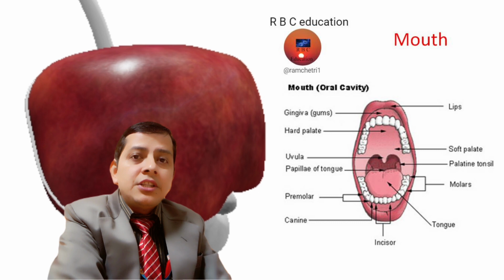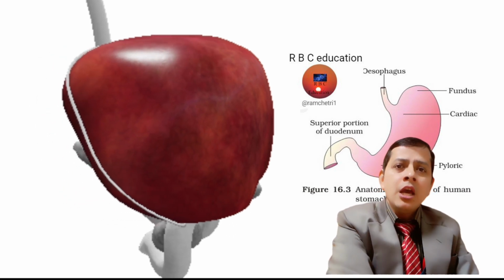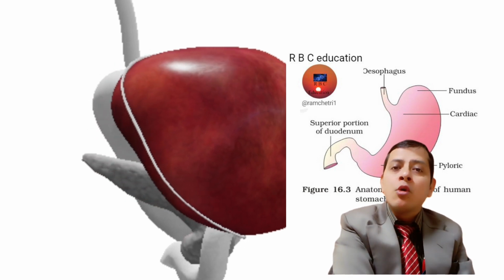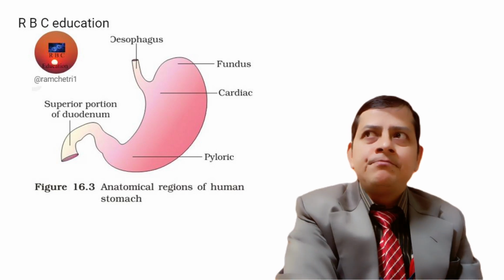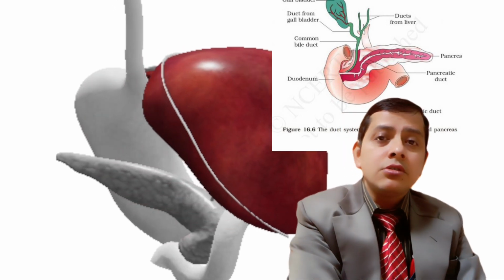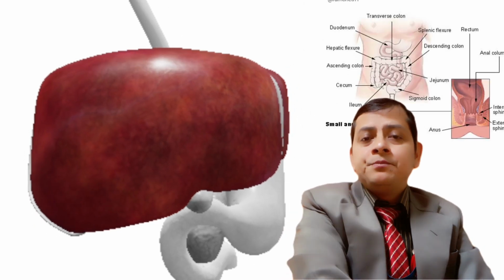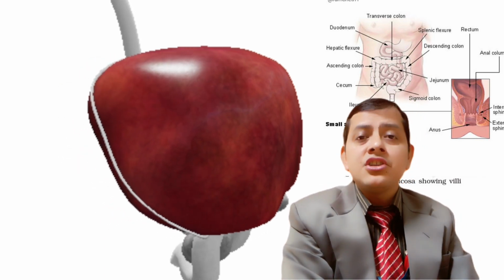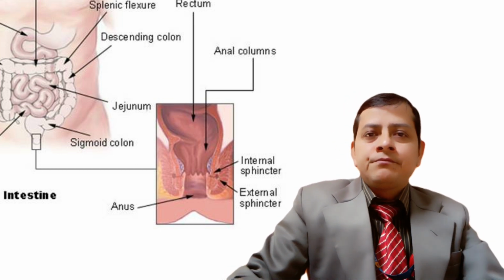HUMAN Digestive system